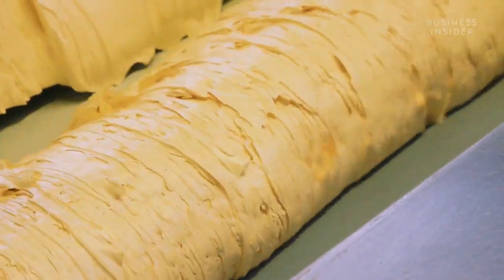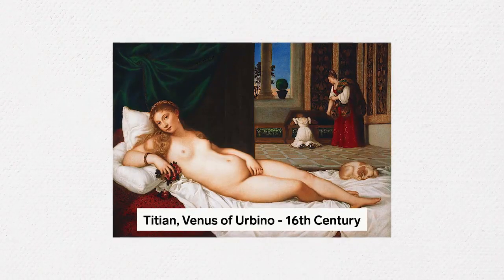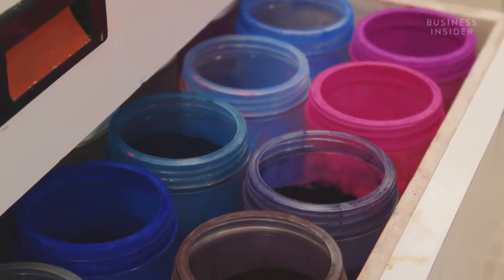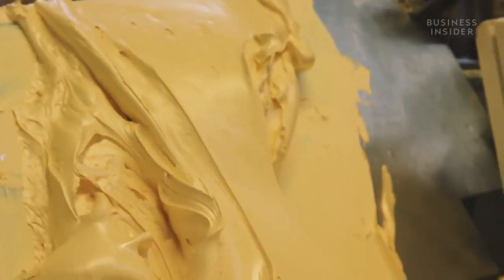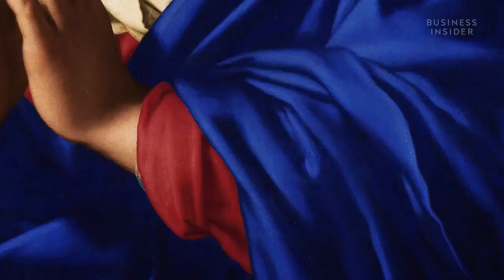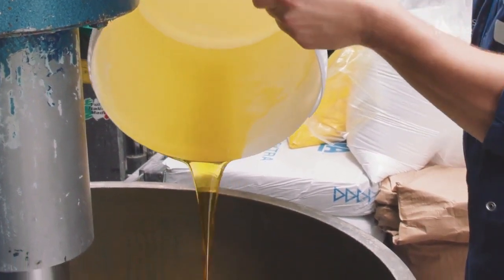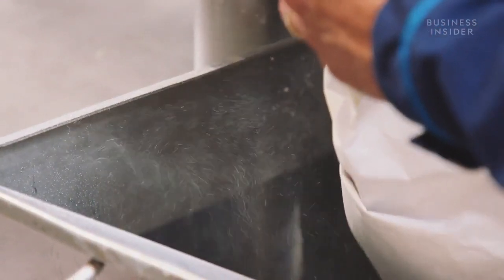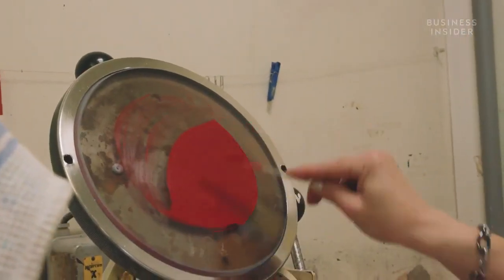Why oil paint is so expensive Winsor & Newton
Have you ever wondered why oil paint is so expensive? Business Insider did. Our friends at Winsor & Newton showed them exactly what lengths they go to make our Artists’ Oil Colour, including the quality of our pigments and the high concentration we use them in. This is 200 years of history unpacked.